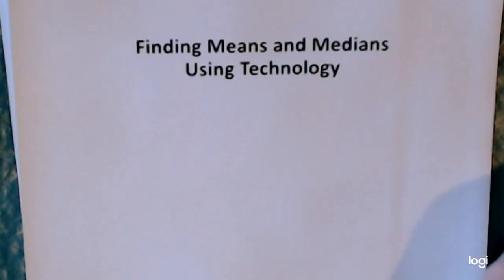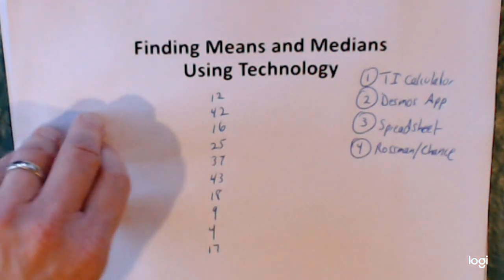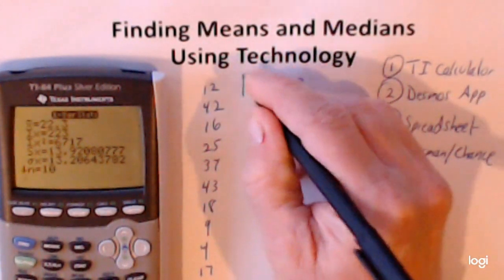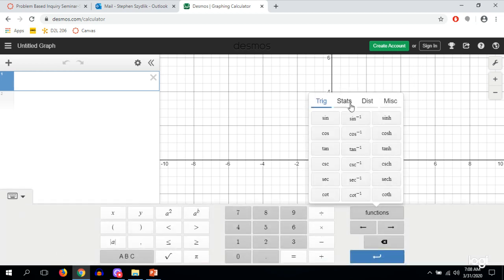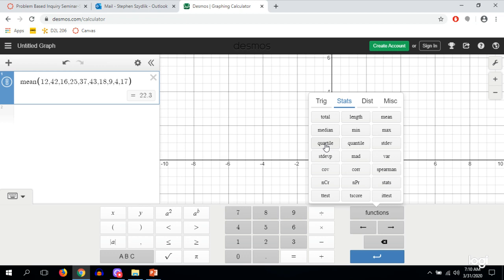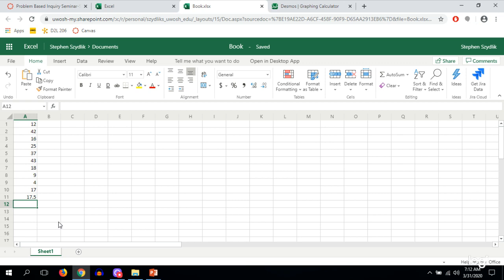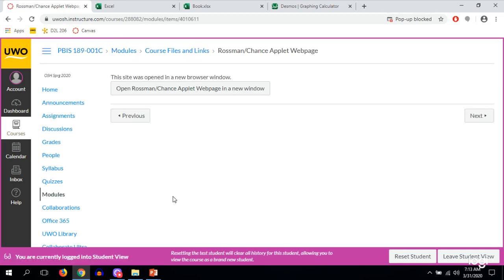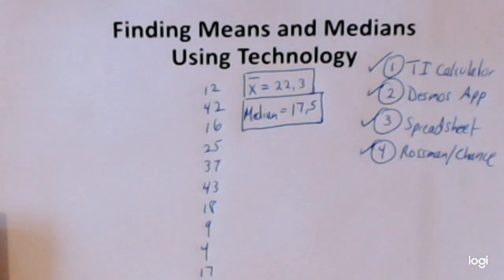Finding Means and Medians Using Technology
This is a brief video on using four different forms of technology to calculate the mean and median of a data set:
1.  Using a TI-84 (or TI-83) calculator: Begins at 2:00
2.  Using the Desmos online calculator: Begins at 5:00
3.  Using a spreadsheet: Begins at 6:55
4.  Using an online applet: Begins at 10:11